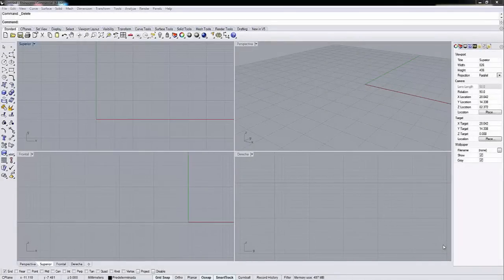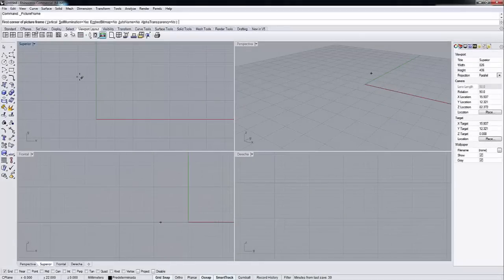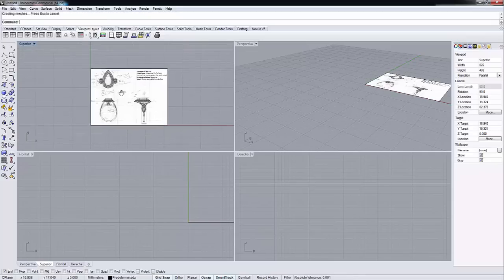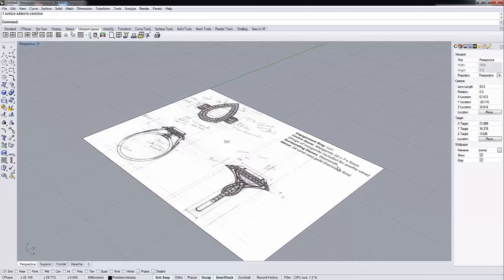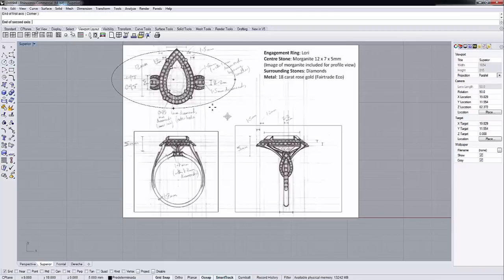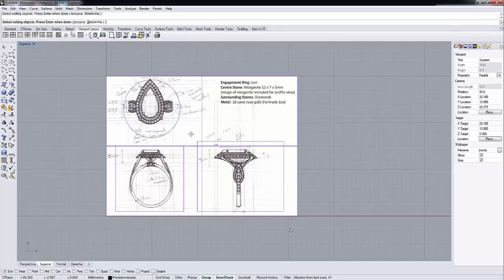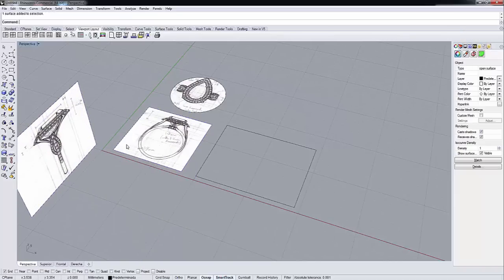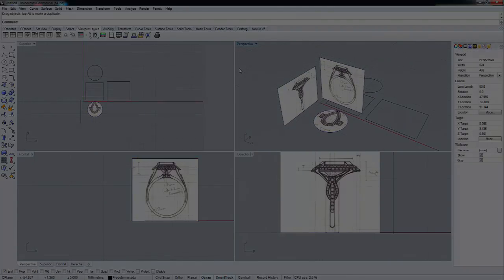Picture frame for rhino 5 0 english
My online porfolio

How to use the Picture Frame command on Rhino 5.0